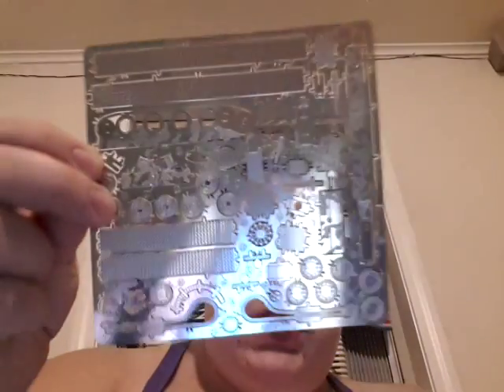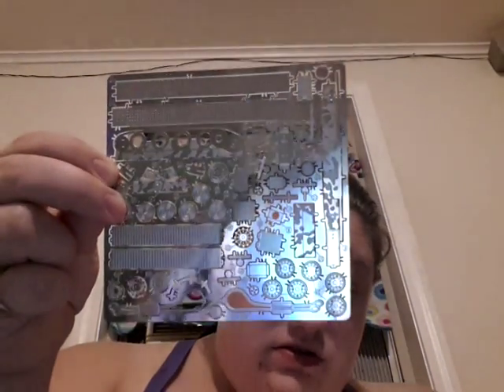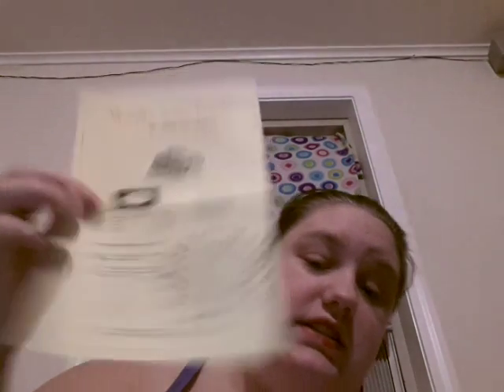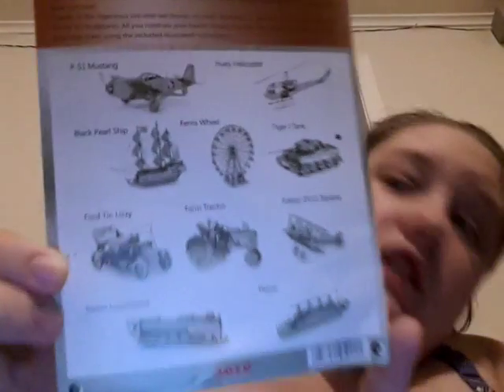Unboxing number 4 (:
This is my dads Christmas present. I ordered it from dxsoul.com (: